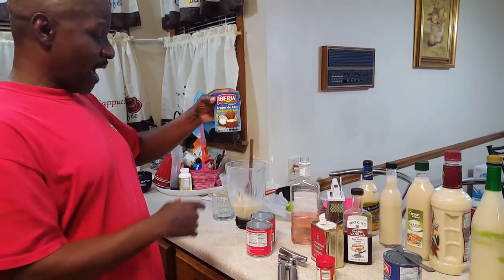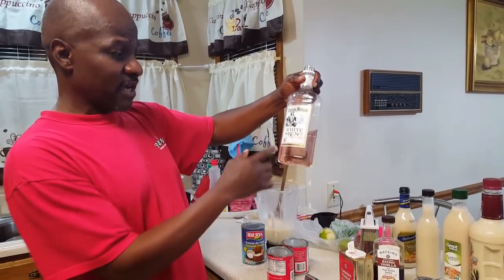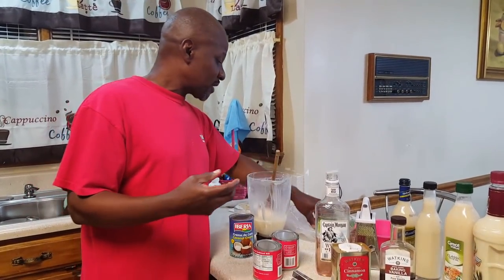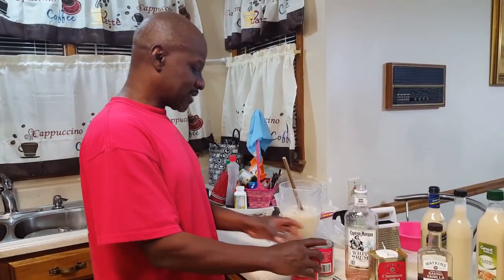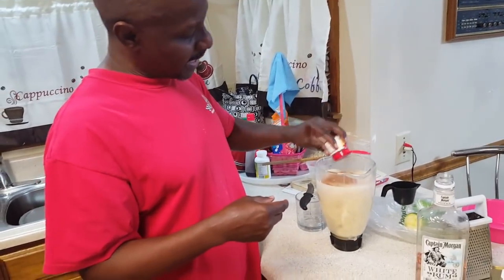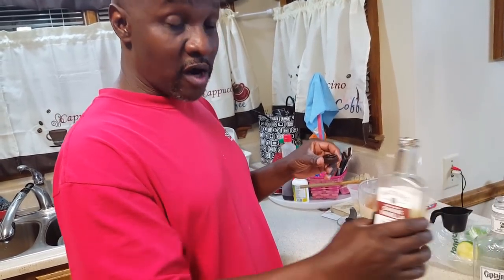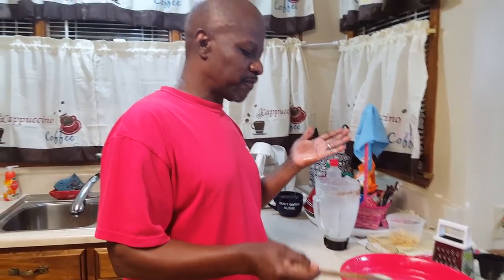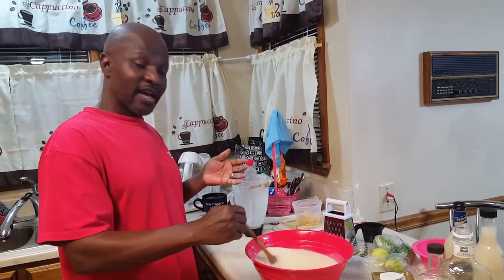Haitian Cremas recipe!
How to make Haitian Cremas...